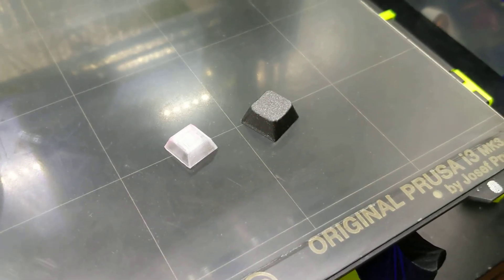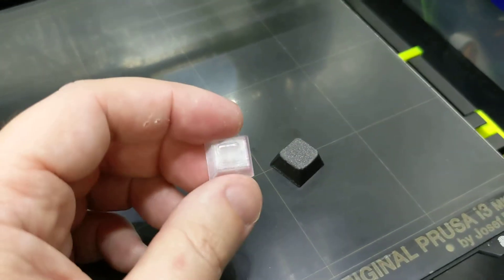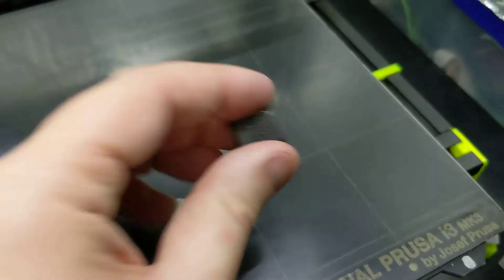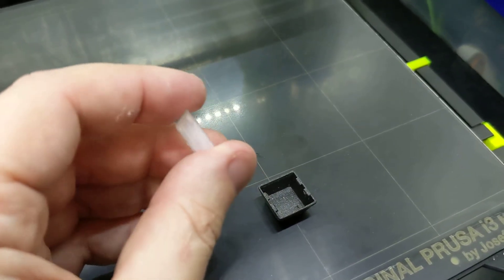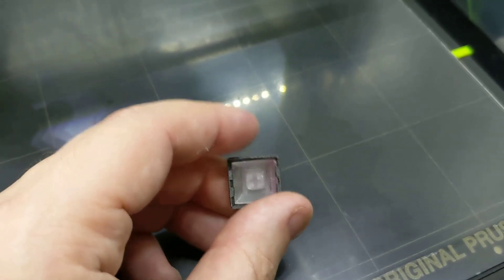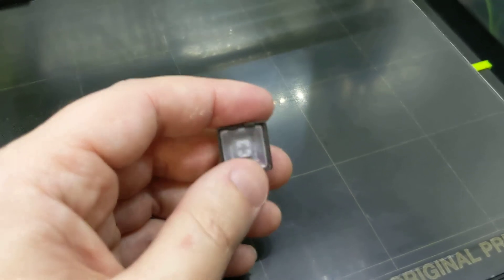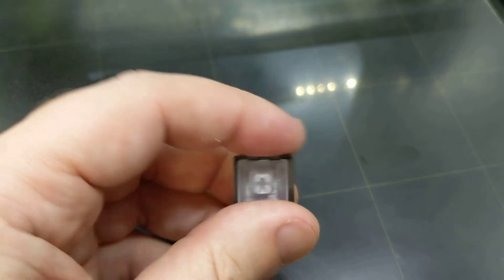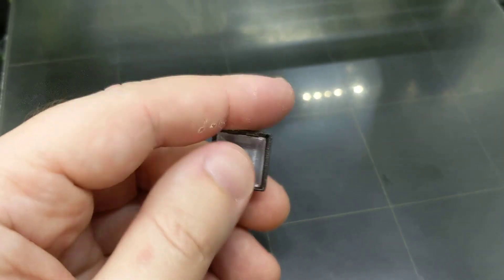New feature in my Keycap Playground: Snap-fit stems!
It took what seems like forever to get this working reliably but I can now say that the Snap-fit stem support in my Keycap Playground works great! I just posted the release earlier today